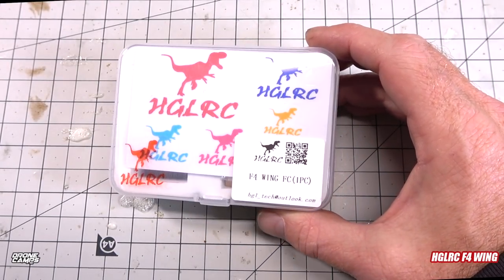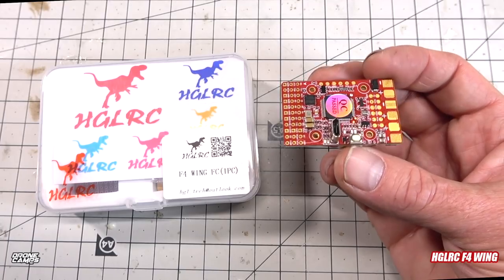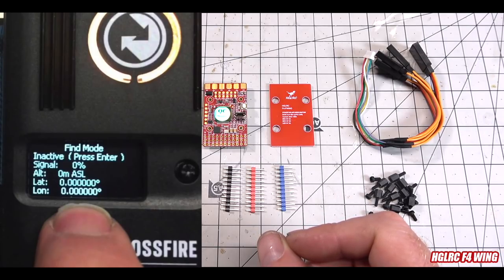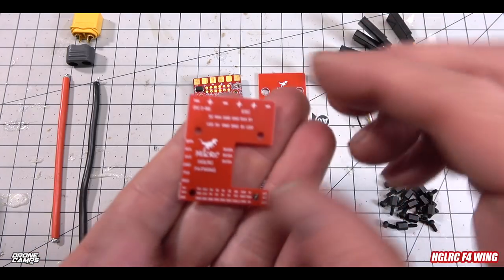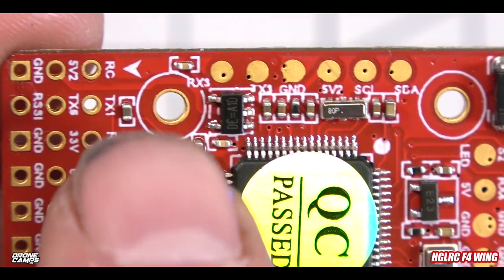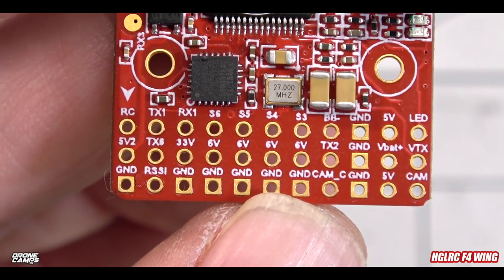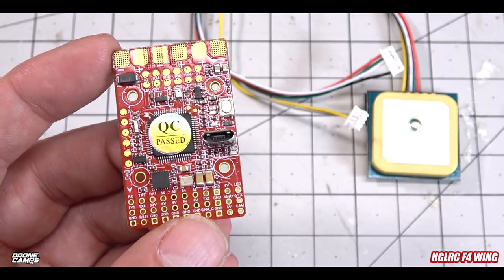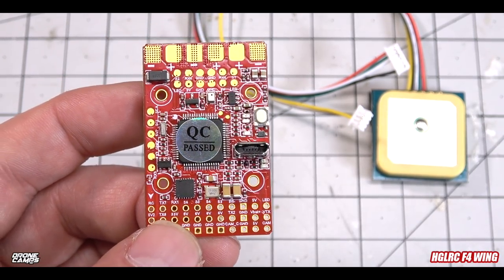HGLRC F4 WING Flight Controller & GPS - FIRST LOOK & REVIEW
Easy setup F4 and GPS for any fpv wing or fixed wing planes by HGLRC. Compatible with iNav and Glonass GPS with compass. Tips on setup, and overview.

LIVE STREAMS Include :
- Build videos
- Bench time
- Tutorials
- Fpv Road Trips
- Member chat
- Flying Sessions
- Video Vault
- Chat Badges